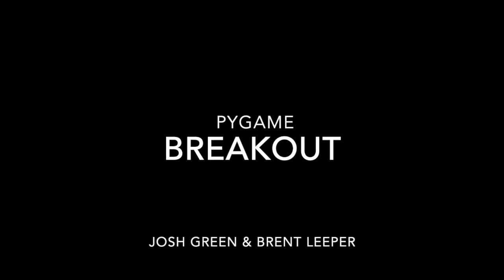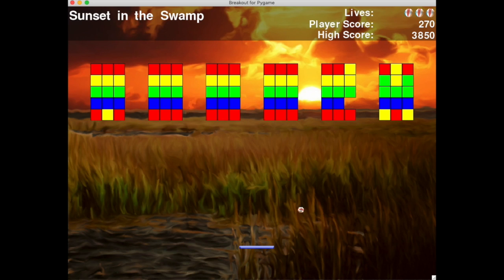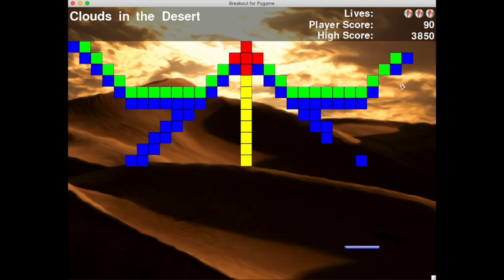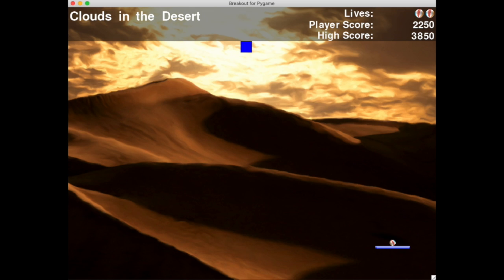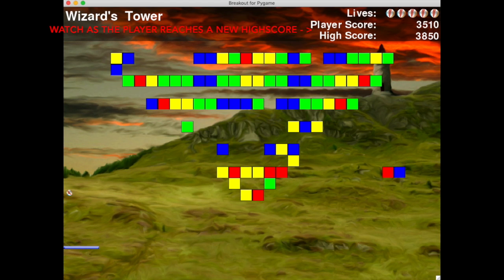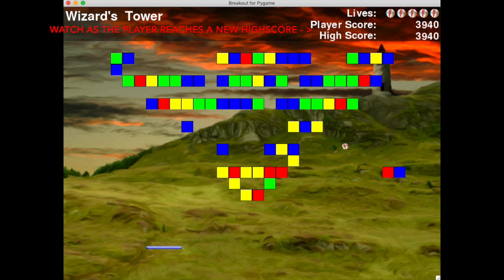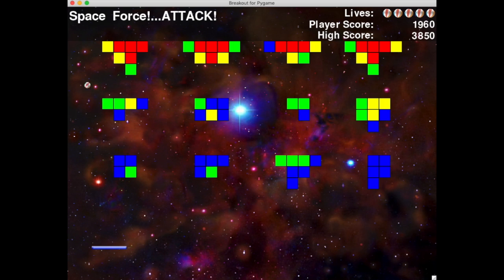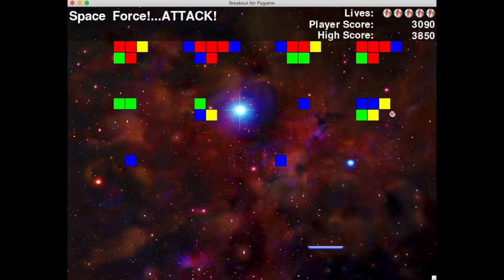Pygame Breakout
This is our final project submission video for COSC 4332